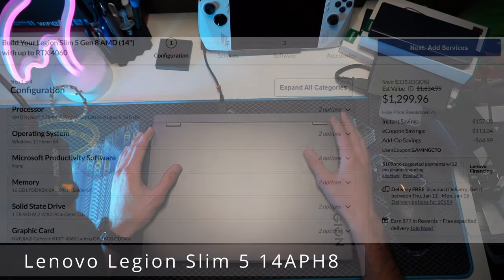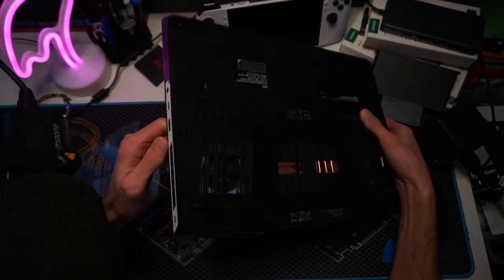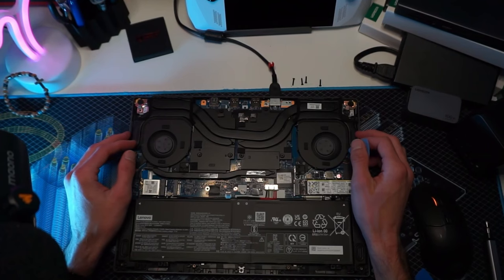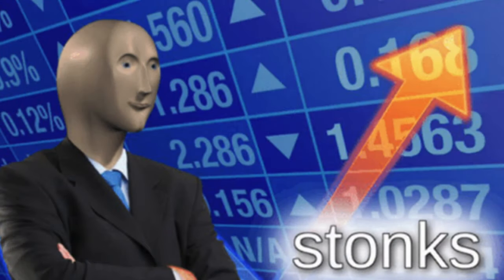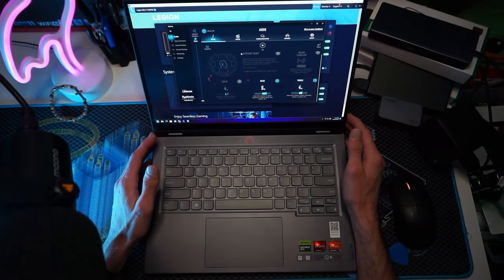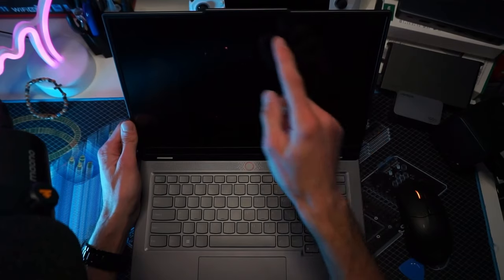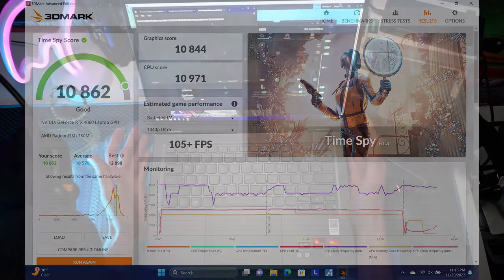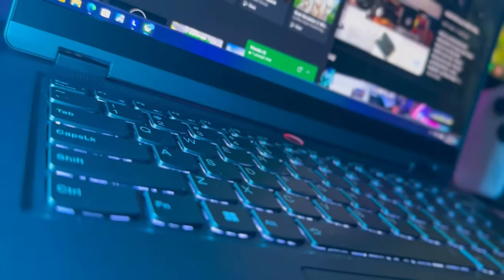This Affordable BEAST Blew My Mind! Lenovo Legion Slim 5 - 14.5" OLED - Ryzen 7 7840hs - RTX 4060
Official CPPC TEK Discord !
Handhelds United Discord (community of handheld tubers like me and more!)

audio by white bat audio Music By Karl Casey